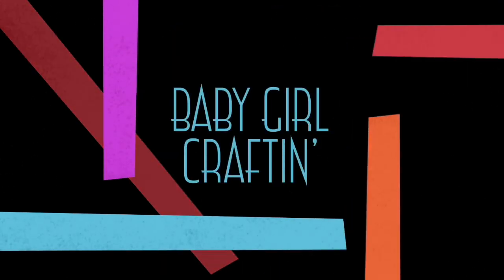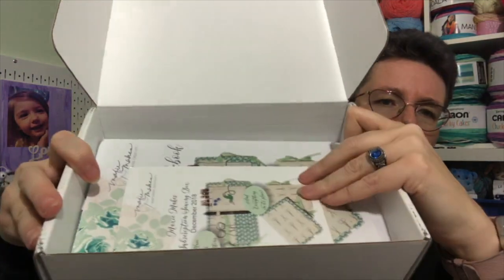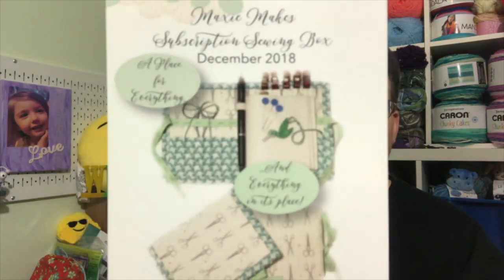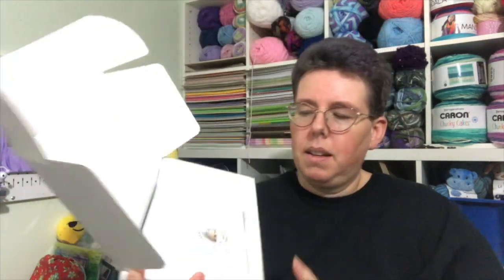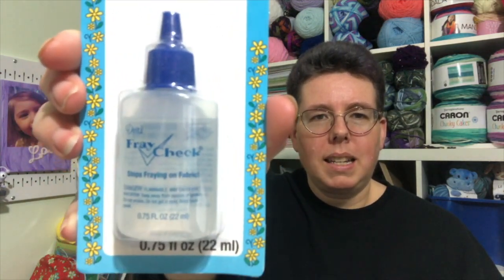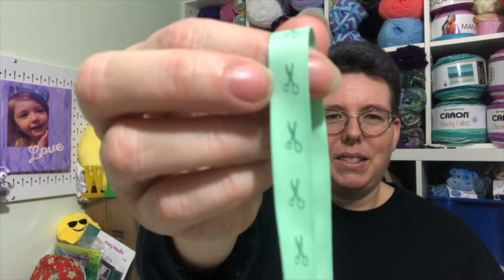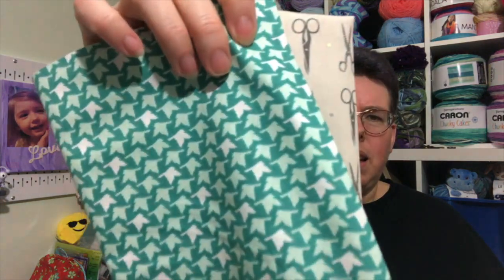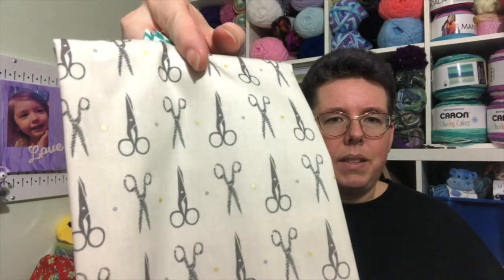Maxie Makes UNBOXING - December 2018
Maxie Makes is a project subscription box that comes once a month. It is 39.99 for each shipment. If you are interested in finding out more about this subscription you can check it out

Until next time... Later PEEPS :)